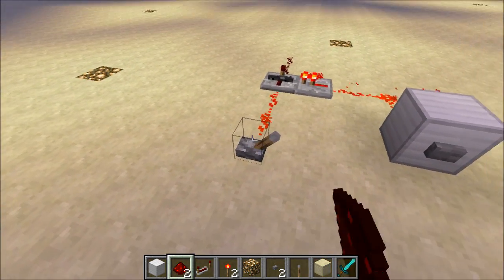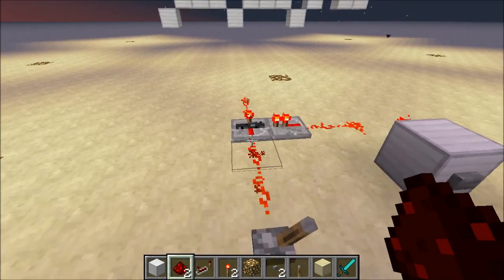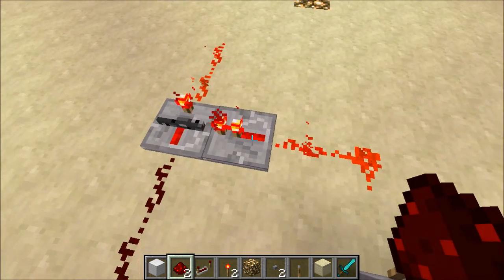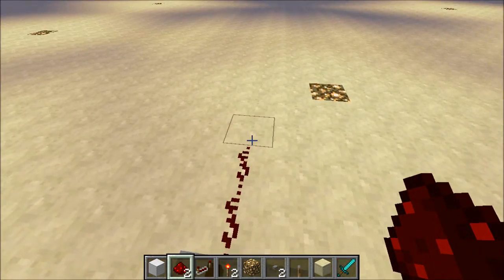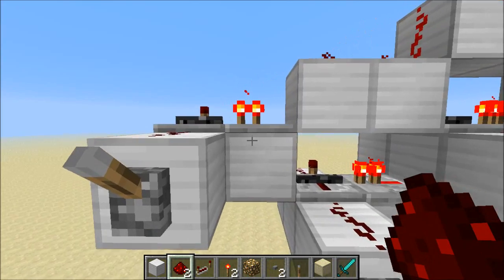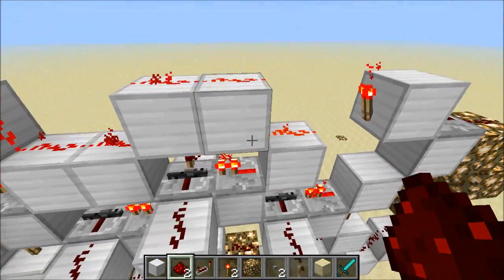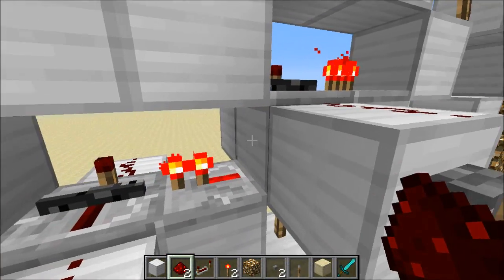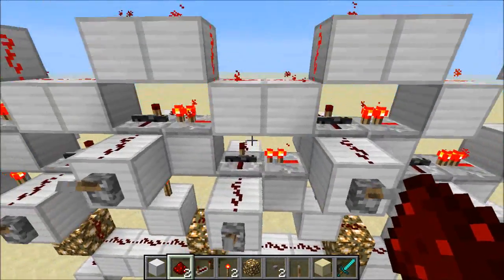Ultra-Thin Memory Using the New Repeater Behavior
I love this new feature!